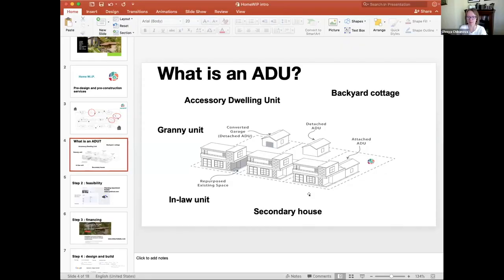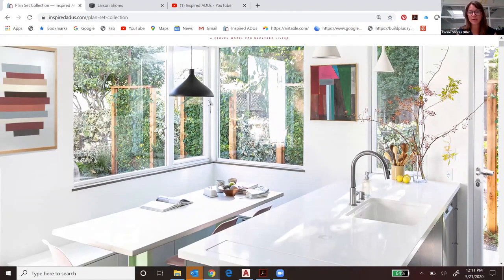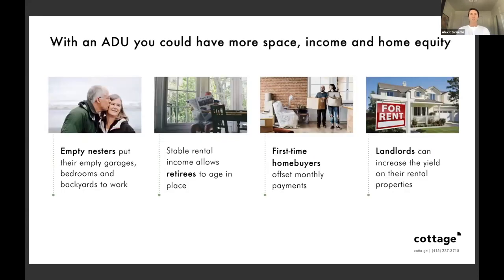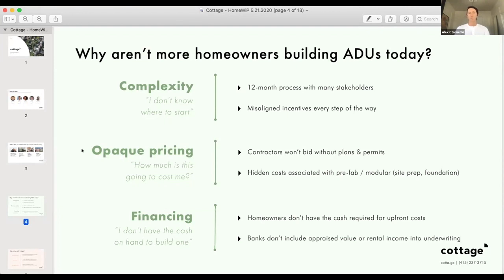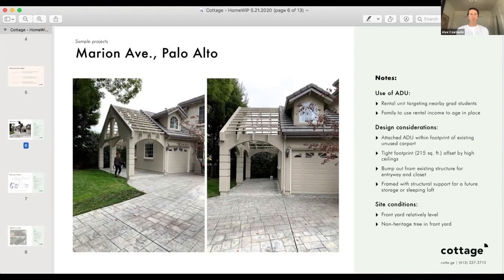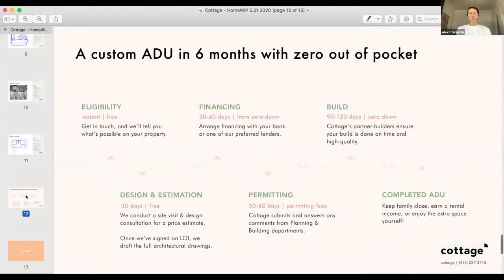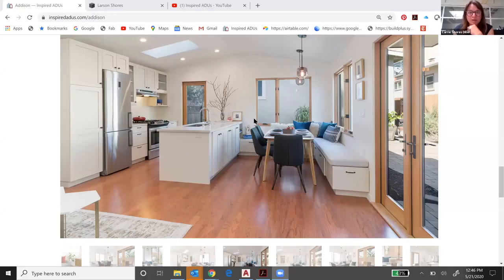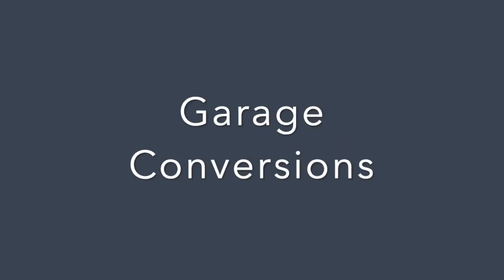What it takes to build a backyard cottage? (May 21 ADU series #5)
May 21 ADU series #5
Accessory dwelling units (ADUs*) are an affordable housing solution as well as an alternative source of income for homeowners. Compact homes have their own rules that one should know about before starting an ADU construction. These rules drive design decisions, construction methods and costs.
What is so special about ADU? May I put an ADU on my site?
How to finance ADU? What are design challenges typical for ADU?
What construction methods are available?
Ask our panelists design questions.
Learn more about construction methods.
This time we will be joined by these two professionals active in the ADU industry:
Carrie Shores Diller, LEED-AP, CAPS , Principal/Co-founder at Larson Shores Architects & Inspired ADUs
and
Alex Czarnecki , a Bay Area native and Founder/CEO of Cottage. Cottage offers homeowners an upfront price, no hassle process and great financing options for custom ADUs. He grew up in a home with an ADU, lived in an ADU for the past year, and is currently building an ADU at his parents' current home in Palo Alto.
The event is hosted by Olesia Chikunova, CEO of Home W.I.P.,  offering pre-construction and 3D design services to homeowners and builders.